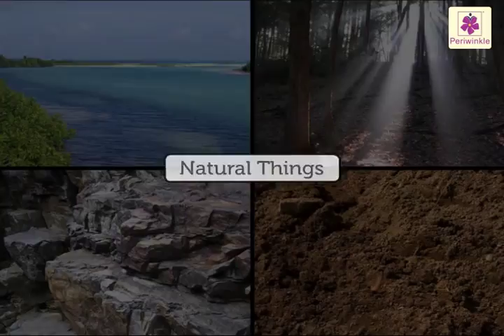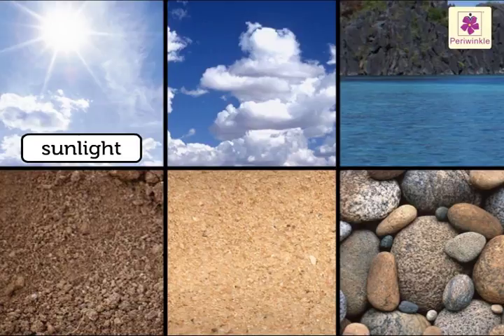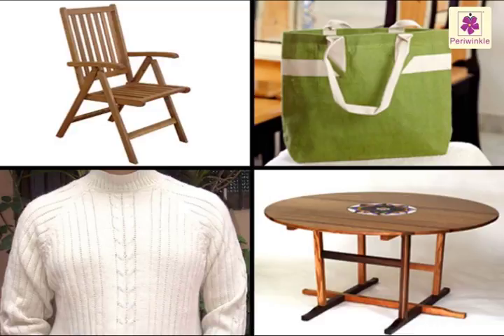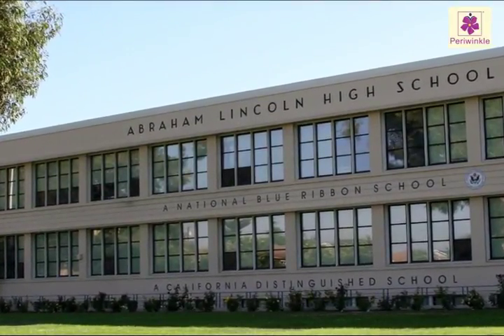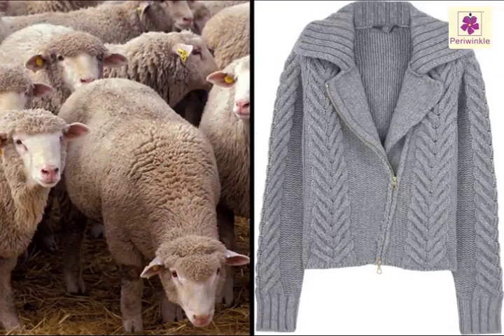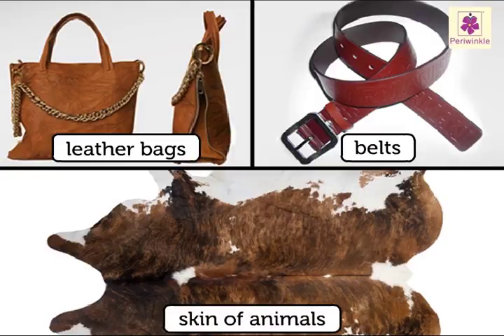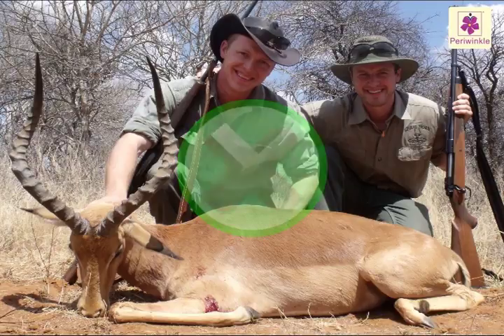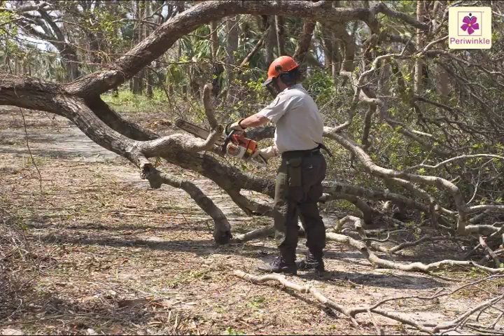Natural And Man-Made Things | Environmental Studies Grade 4 | Periwinkle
Hello Kids,
Lets learn about natural and man made things in this video.
Natural Things - The things that naturally exist in the world are called natural things.

Man-Made Things - The things which are made by man are called man-made things.